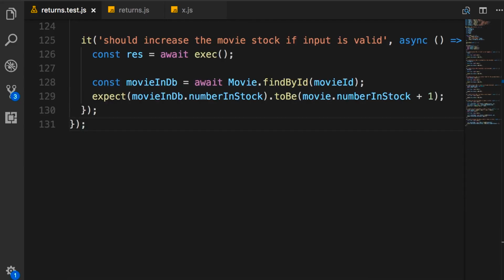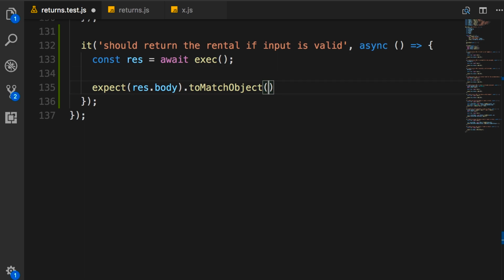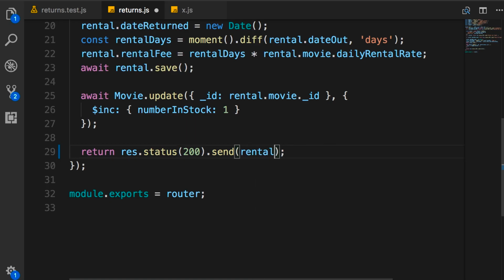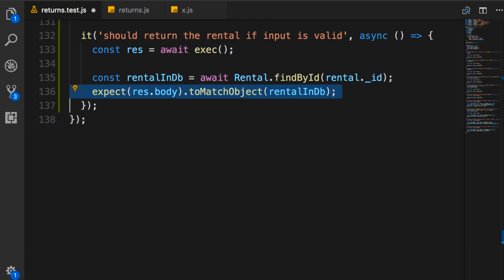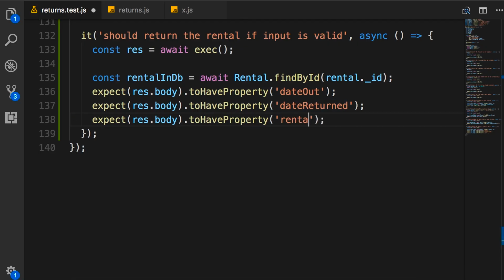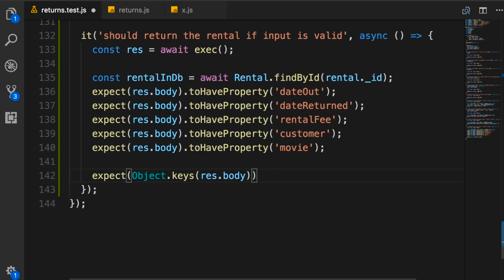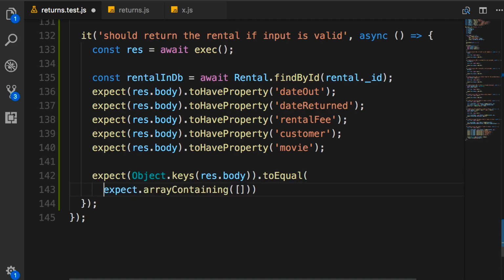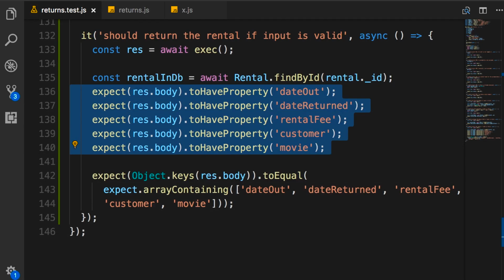198 Testing the Response